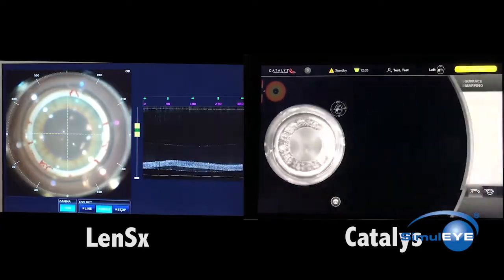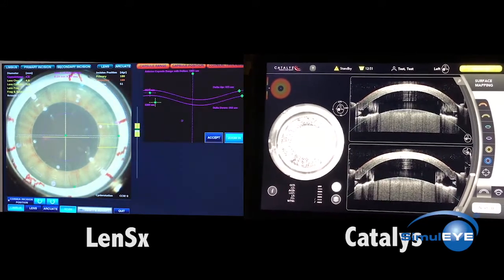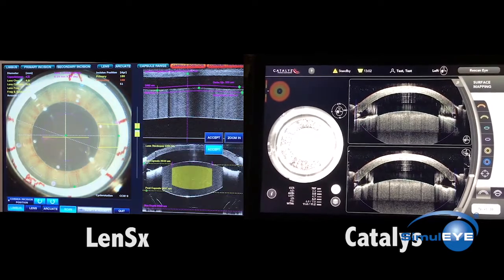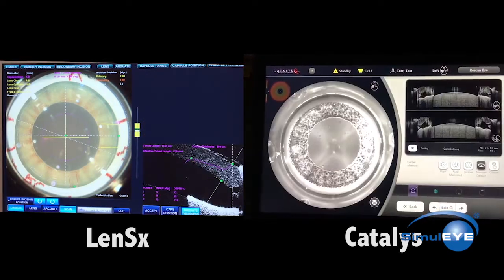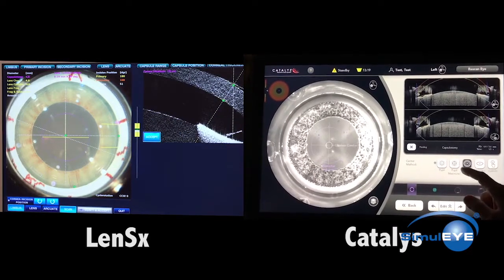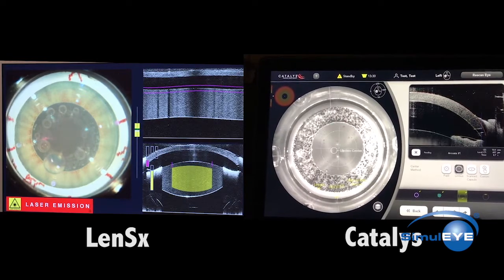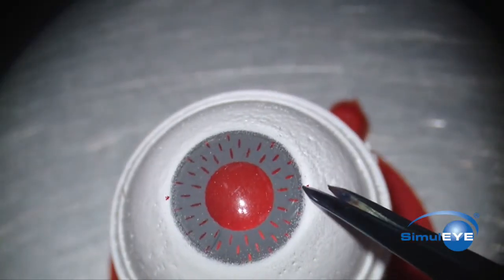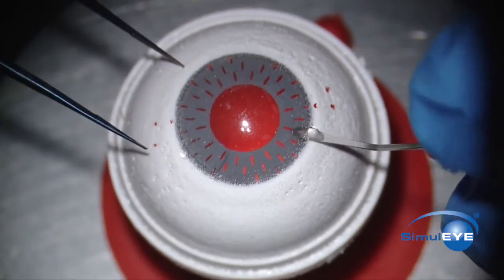SimulEYE Award Winning Presentation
Check out our award-winning video and see testimonials from some very familiar faces! SimulEYE® is committed to training surgeons, supporting the industry, improving patient outcomes, and ultimately advancing the field of ophthalmology.